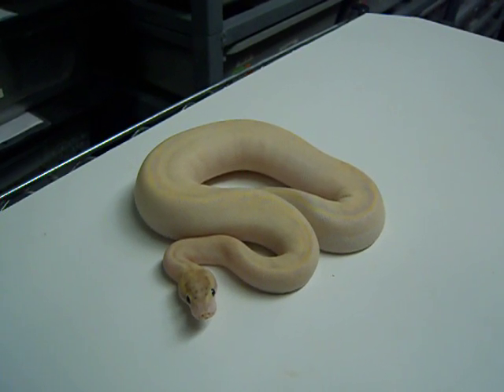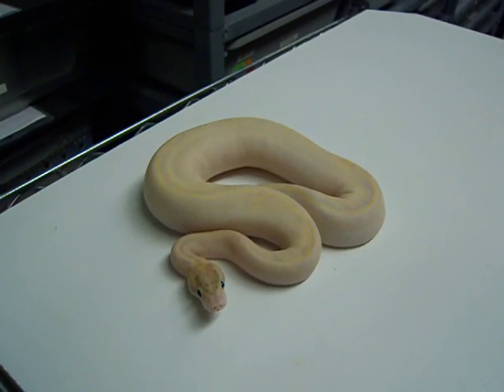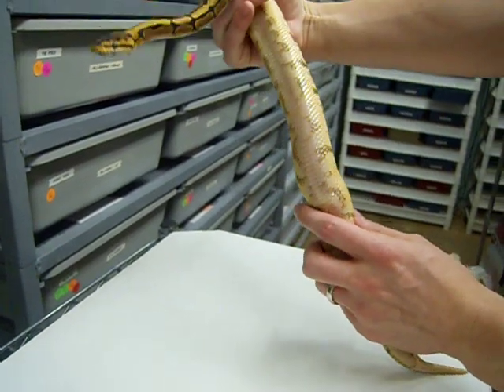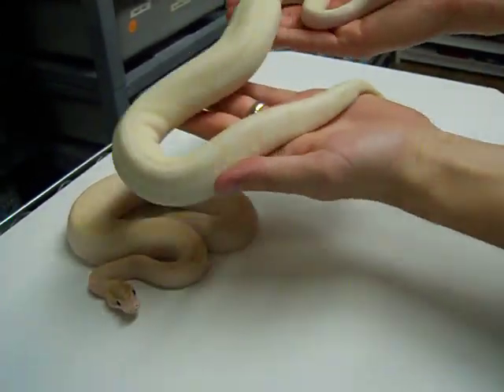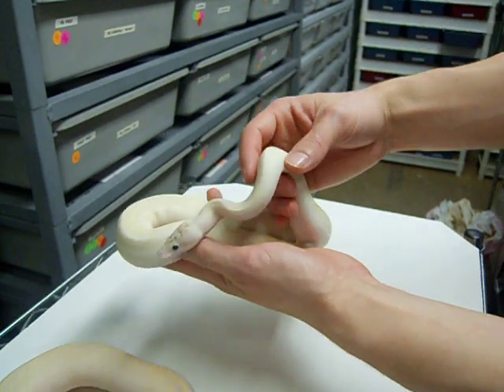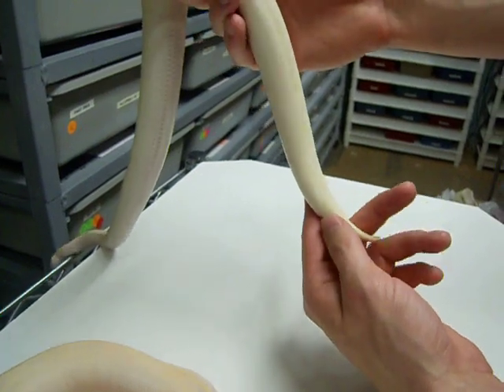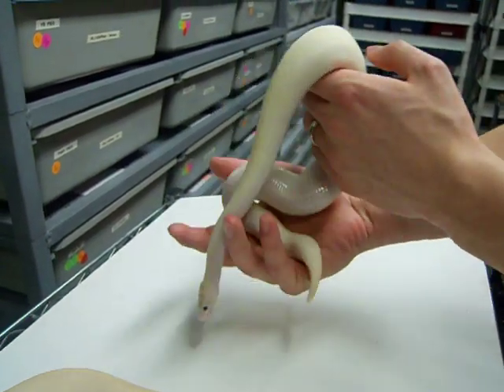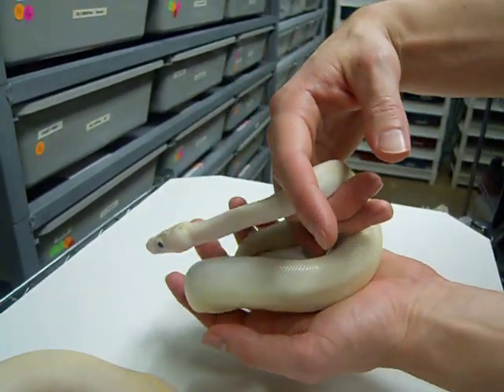Ivory Spider!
Check out the all new addition to the JKR collection, the IVORY SPIDER!